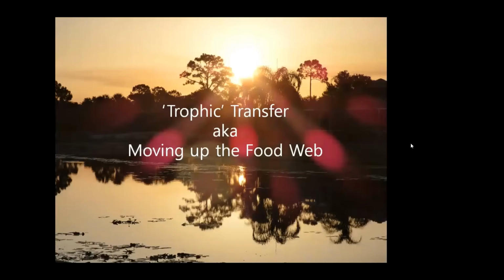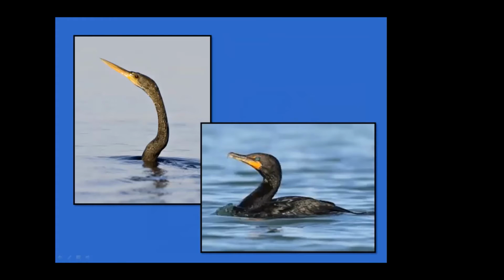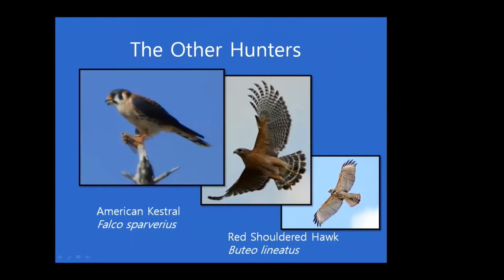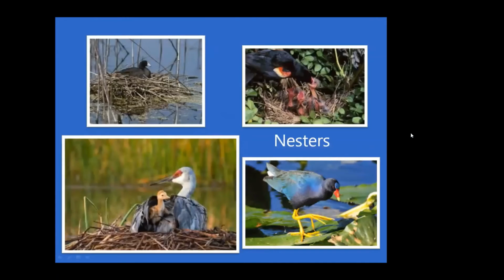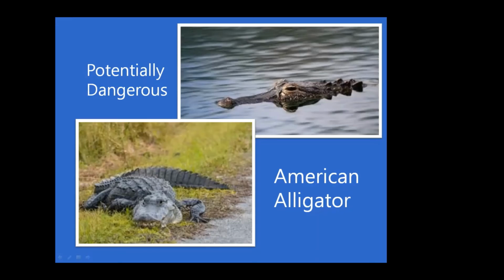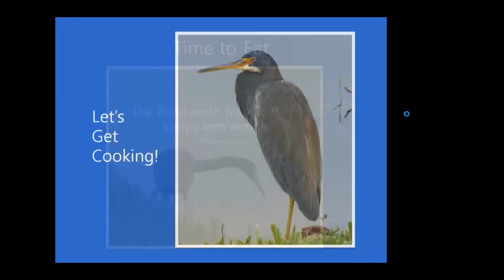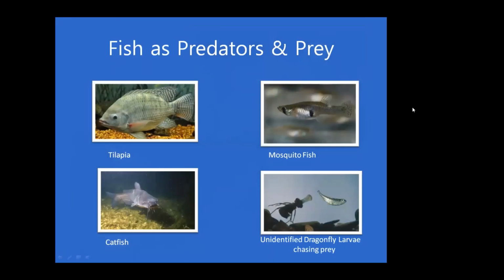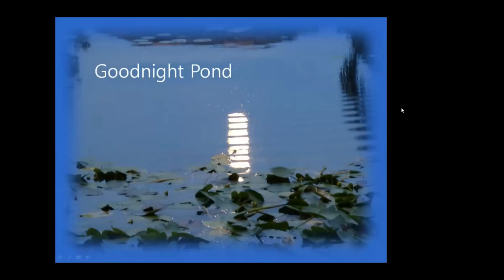A Day in the Life of a Pond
Kate Borduas presents "A Day in the Life of a Pond" for The Mangrove Chapter of the Native Plant Society